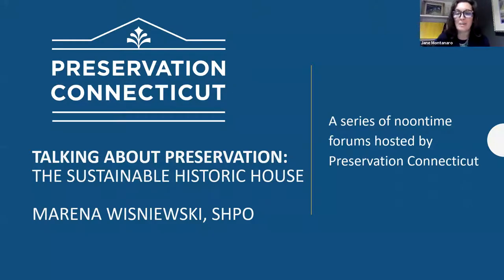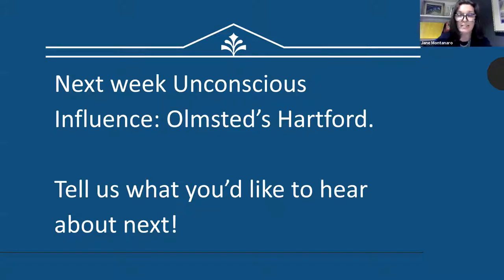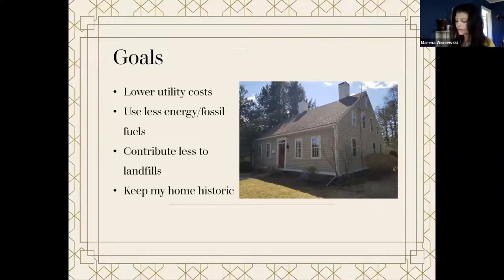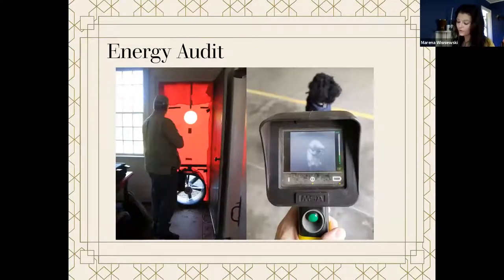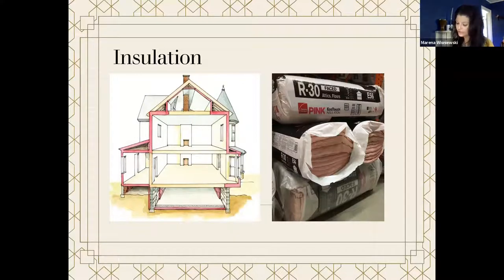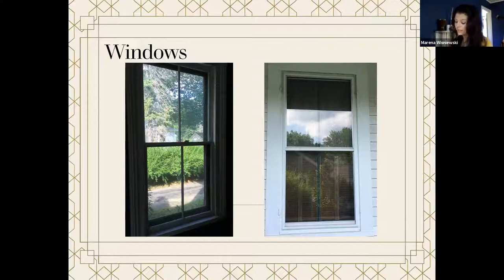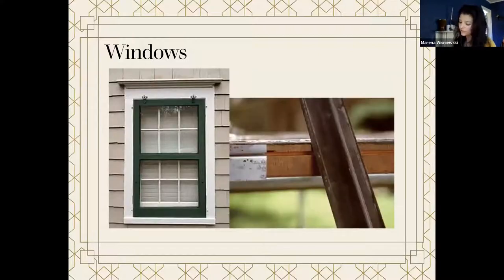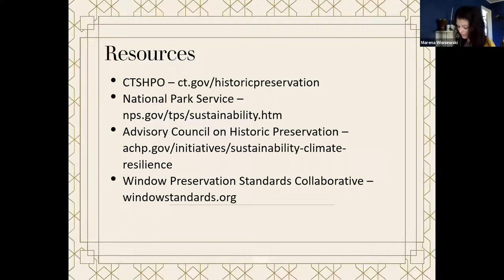Talking About Preservation: The Sustainable Historic House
Marena Wisniewski, National Register Specialist/Architectural Historian at the State Historic Preservation Office talks about how historic houses are inherently sustainable and can be updated in appropriate ways to make them even more efficient. She shares helpful tips and case studies to help owners save money on their bills, help the environment and maintain their home- all at the same time!